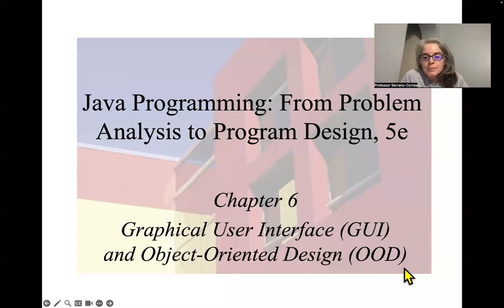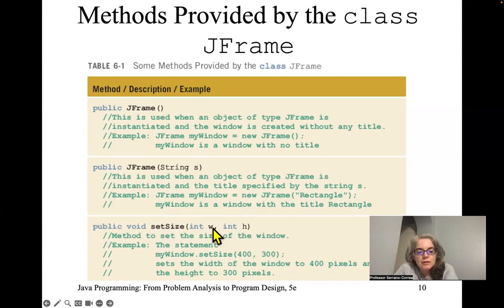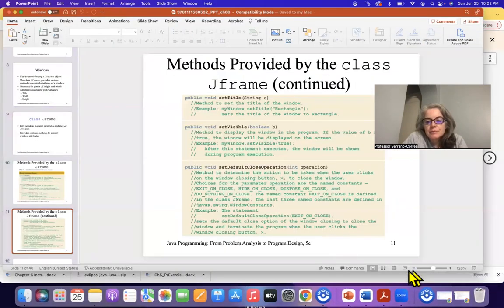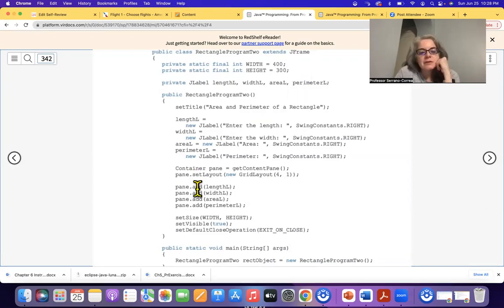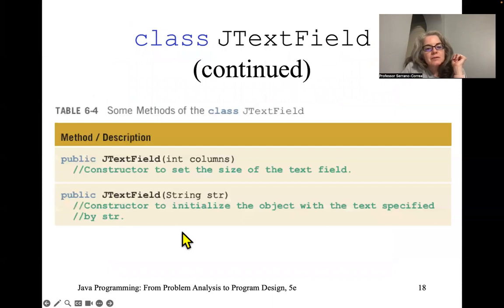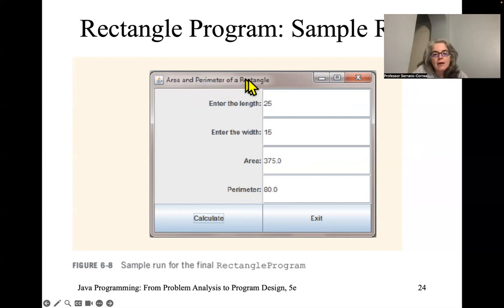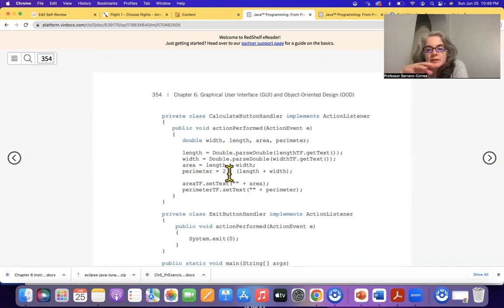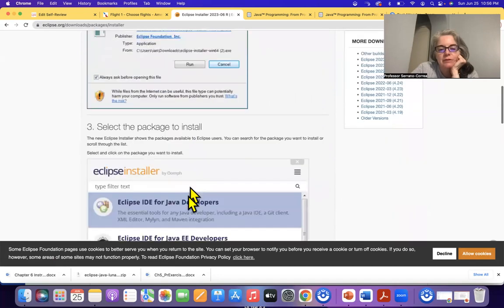Chapter 6 Part I GUI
Learn about the basic GUI components in Java.